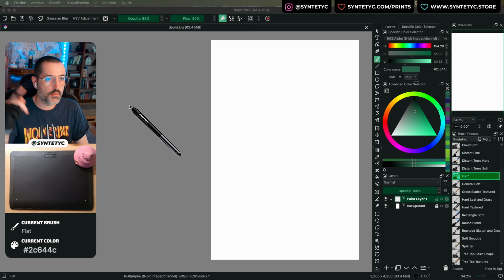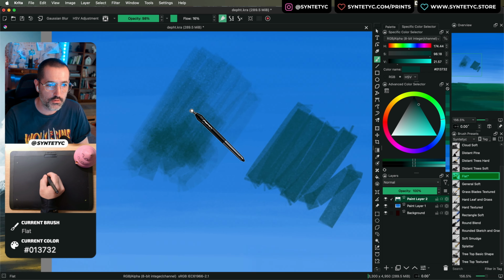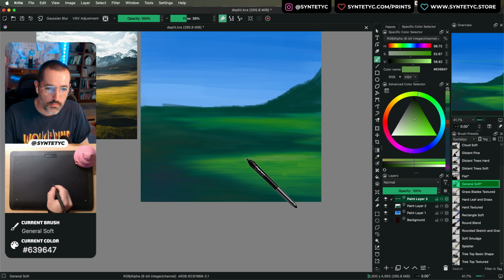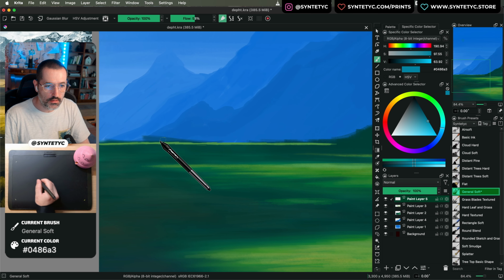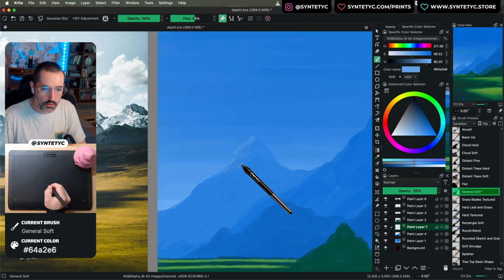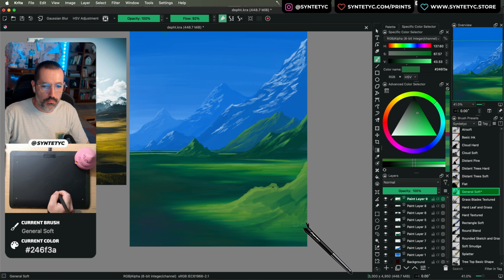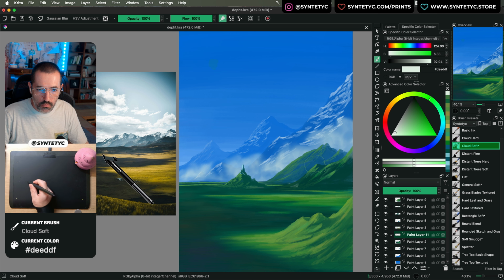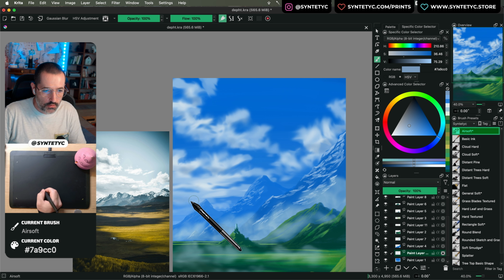How to Add DEPTH in LANDSCAPE DRAWING – Relaxed Tutorial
Hi guys!
In this new relaxed tutorial I want to show you some techniques to add depth to your landscapes.
Using distance lighting or ambient color to apply it on more distant objects, tips on composition and much more.
Sorry for my level of English, I'm learning! I hope to improve little by little to be able to offer you better tutorials. But I need to do it at this level to practice and improve. Thanks for your understanding! 😇
Reference image used:
Download the Free Environment Brushes 2.0 for Photoshop, Procreate, Clip Studio Paint, Infinite Painter, Art Studio Pro, Krita and Affinity:

Start learning how to draw anime and ghibli style.

I love to create free illustration tutorials, so If you want to support me, consider to purchase any of my products. For yourself, or as perfect gift for a friend or family.  :D